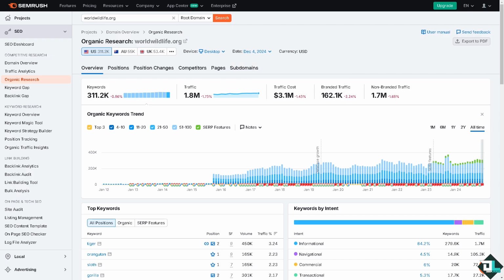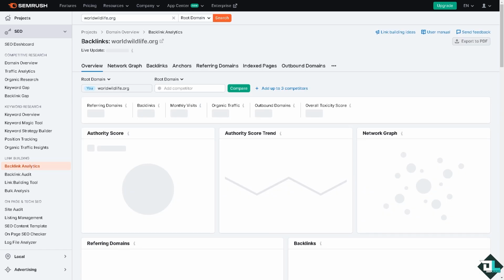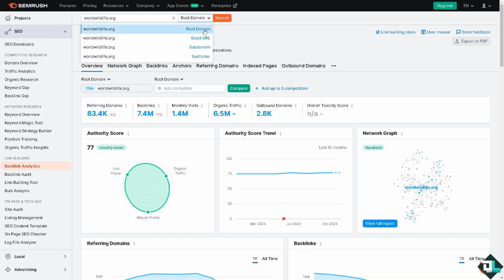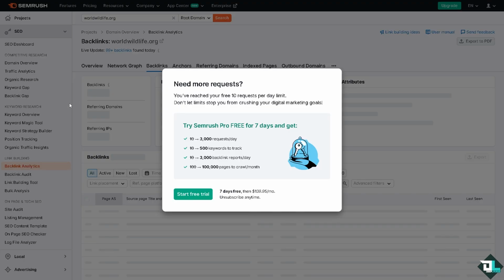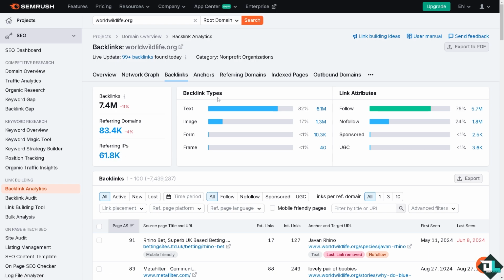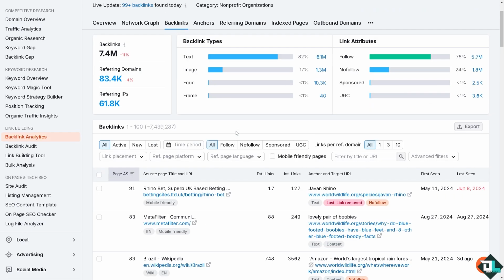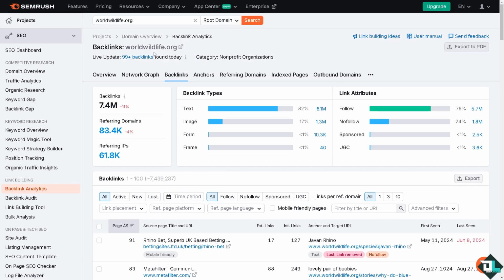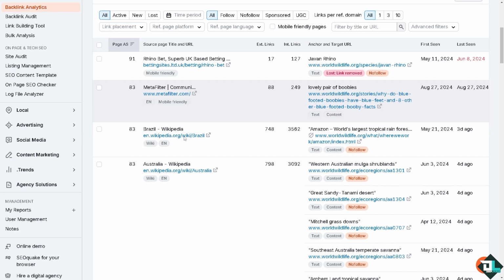How to Check Backlinks on Semrush (Full 2024 Guide)